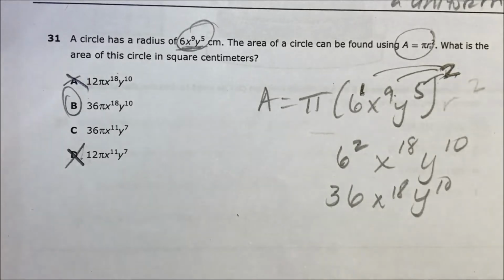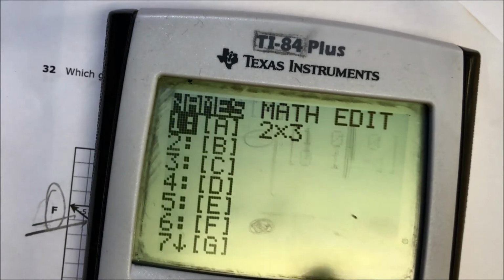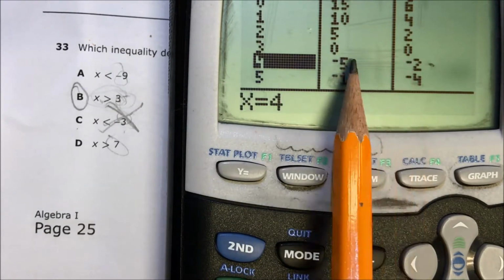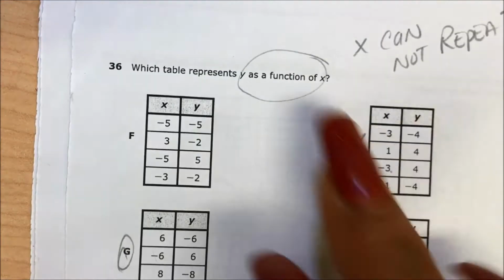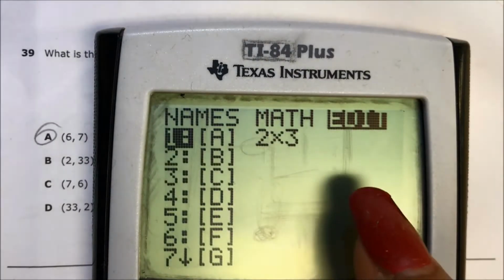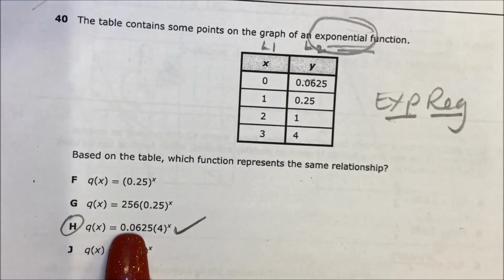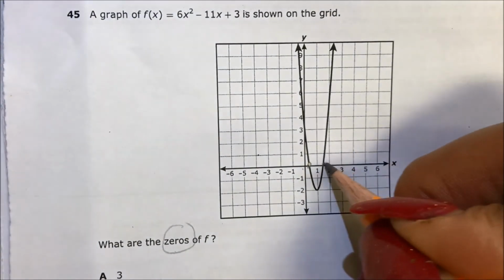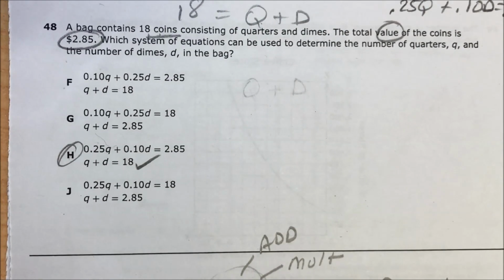CHISD Algebra 1 2016 STAAR Test Part2